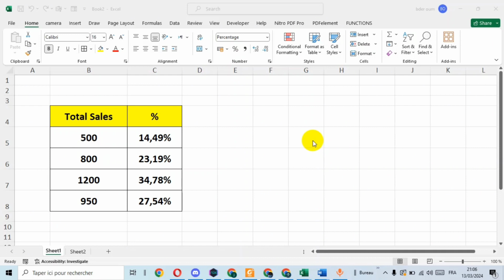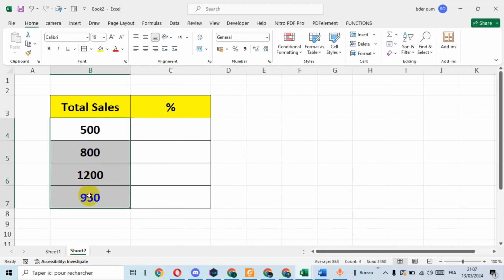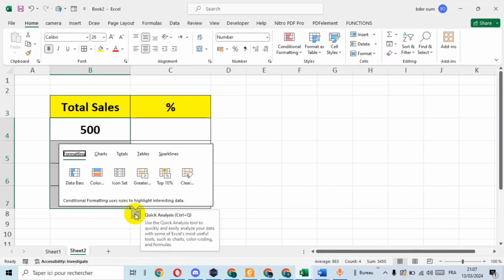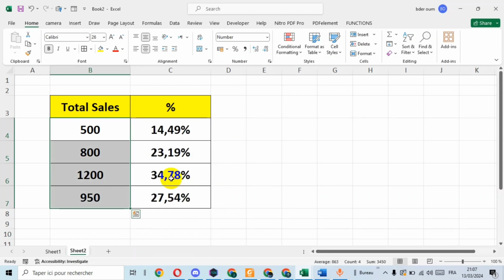how to find percentage of a number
Master percentages in Excel with this quick and easy guide  Learn the simple formula to calculate a percentage of any number